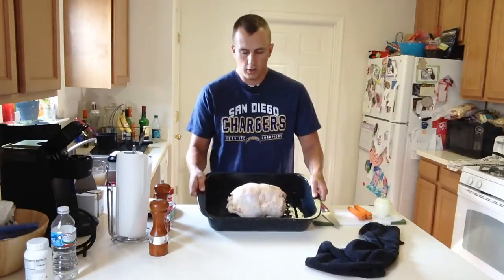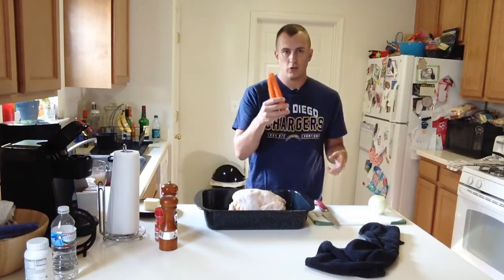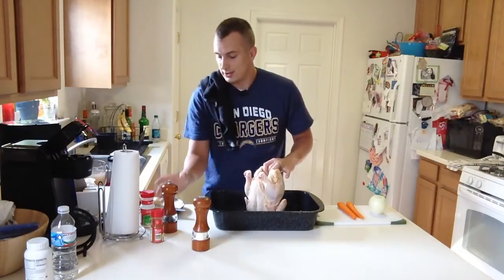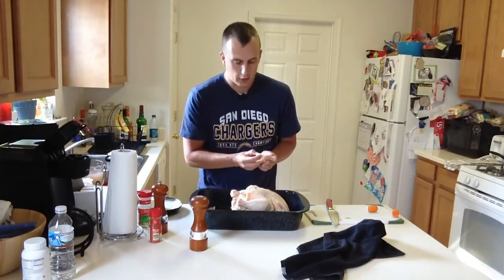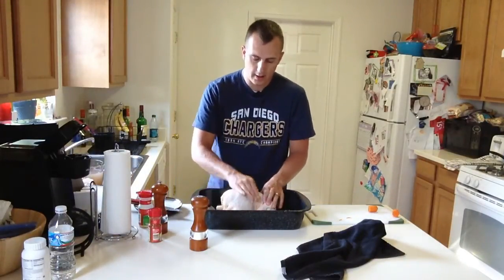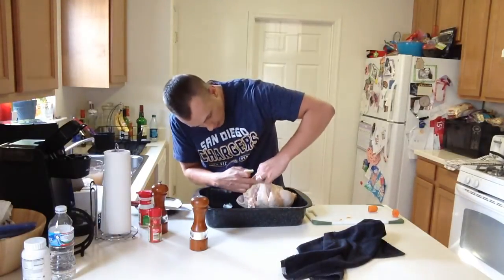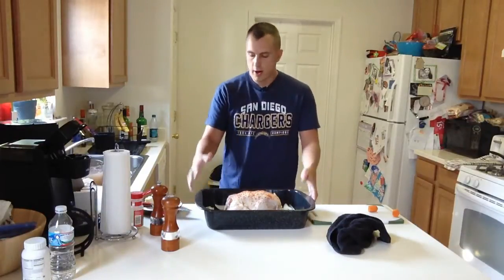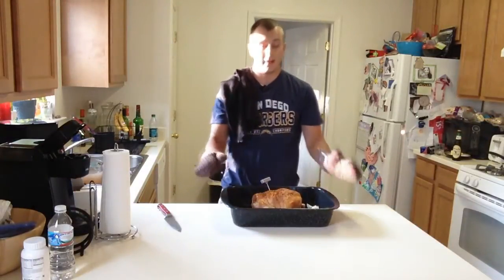Simple and Juicy Roast Chicken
Today I want to share with you a very simple and juicy roast chicken recipe that has become a staple in our house. If I can do this, anyone can!

What you will need:

- Whole Chicken (Innards Removed)
- Large Baking Dish
- 1/2 Stick of Unsalted Butter
- Salt
- Black Pepper
- Garlic Powder
- Paprika
- 2 Carrots or Celery Stalks
- Medium-sized Onion

Preheat to 350 Degrees Fahrenheit
Safe temperature is 170 Degrees Fahrenheit when fully cooked

I look forward to getting your feedback and suggestions!

FOR MORE VIDEOS AND ARTICLES!